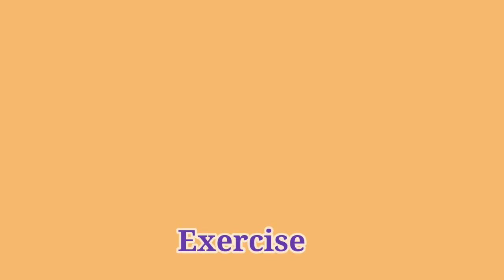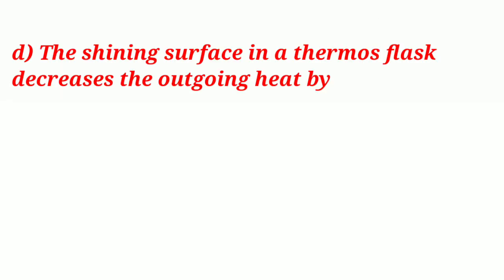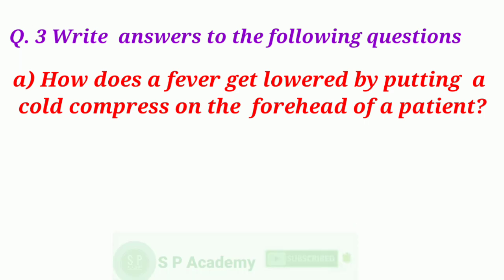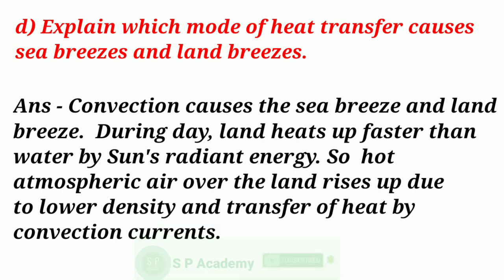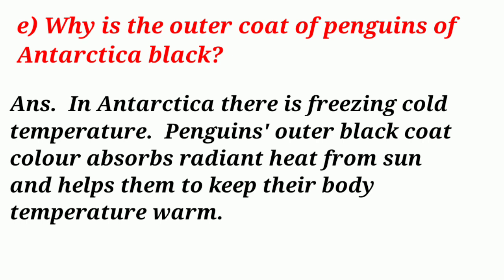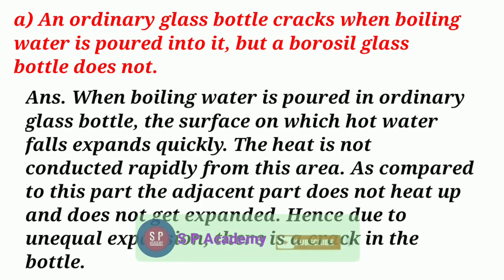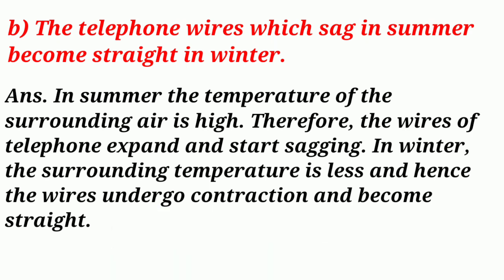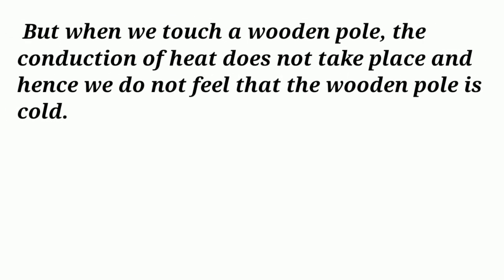Chapter 9 Heat Exercise | Question answers | 7th Science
Welcome to S P Academy ,
Learn - Exercise of chapter 9 Heat of 7th Science Class .